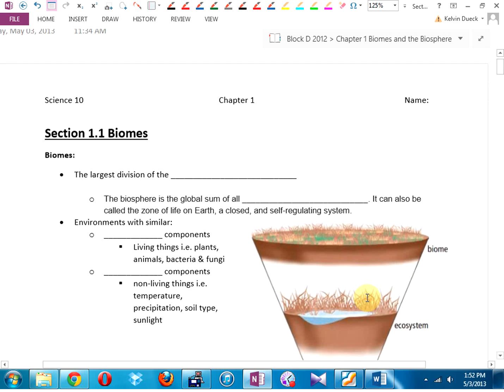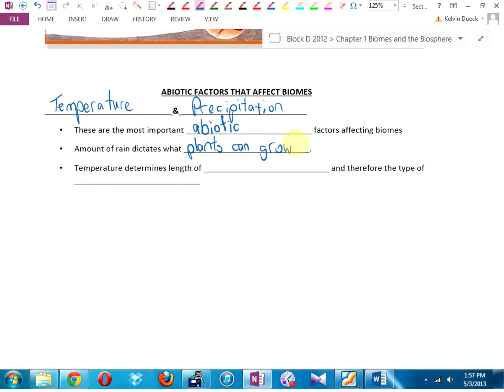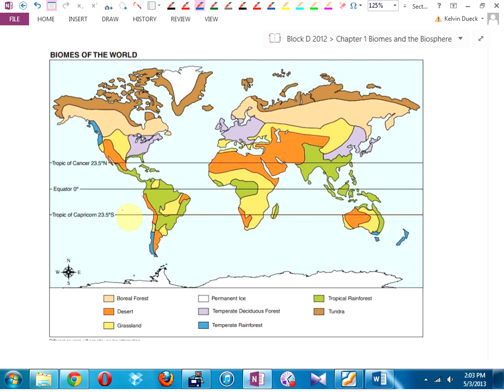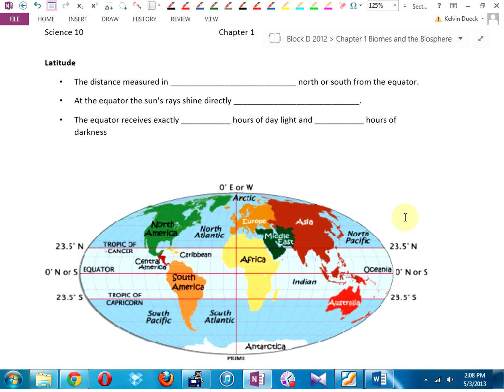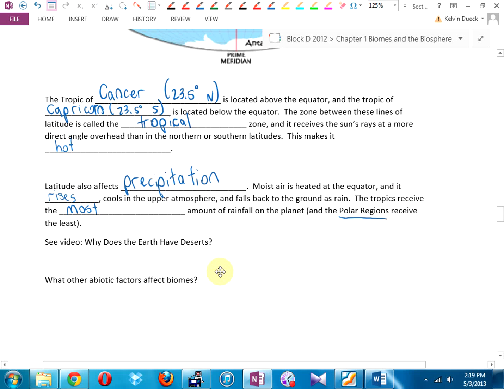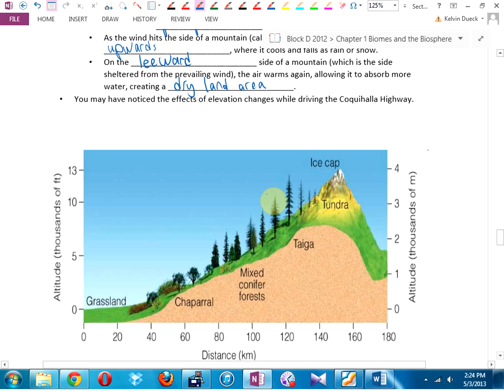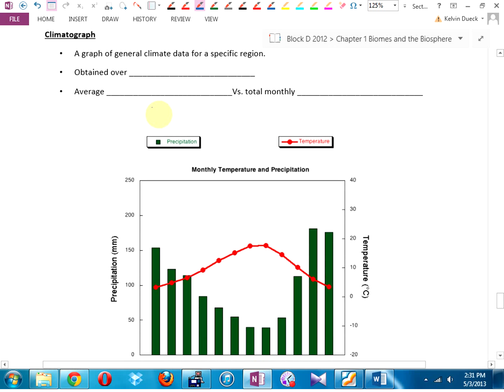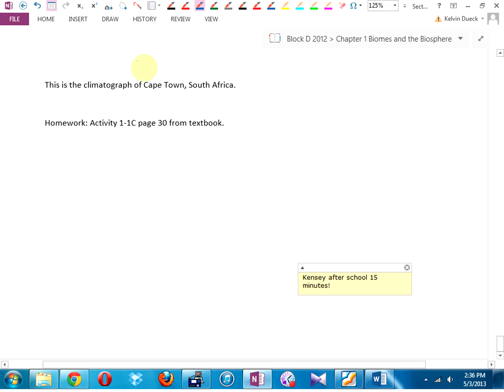Science 10 Section 1.1 Biomes Part 1